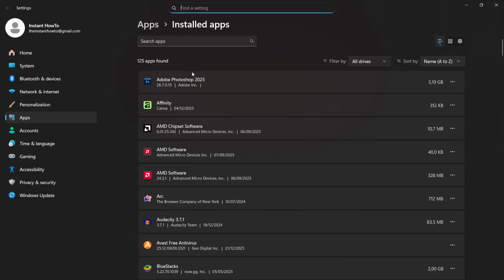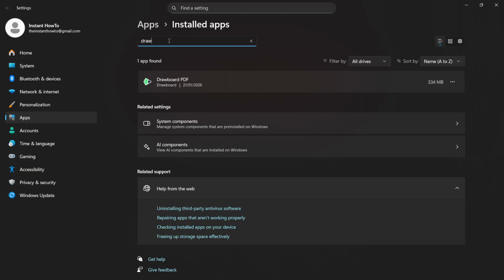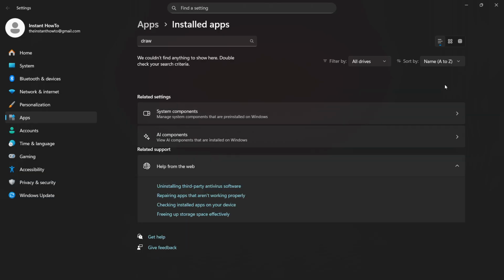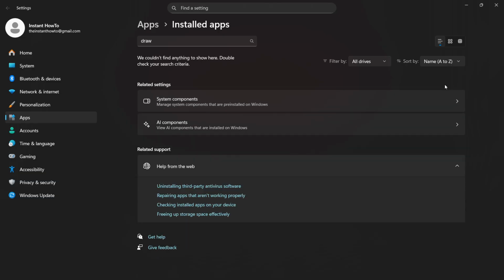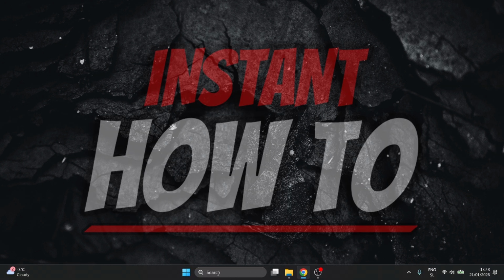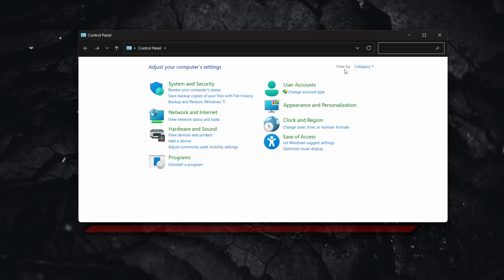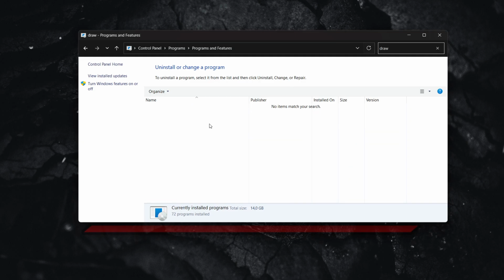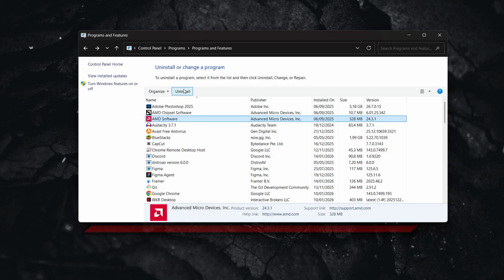How To UNINSTALL Drawboard PDF (QUICK & EASY) 2026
In this video, I'll show you how to uninstall Drawboard PDF. This is a complete guide on removing the Drawboard PDF app from your device in 2026. If you’ve been trying to delete Drawboard PDF and free up space, this is the video you need to watch!